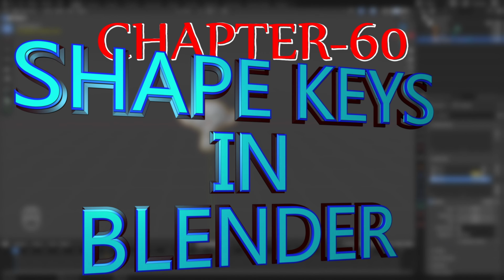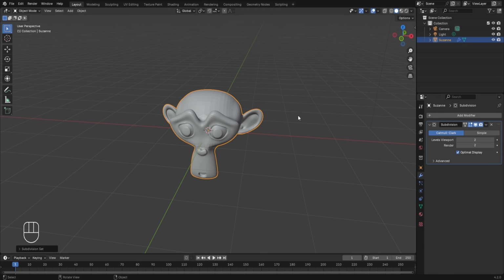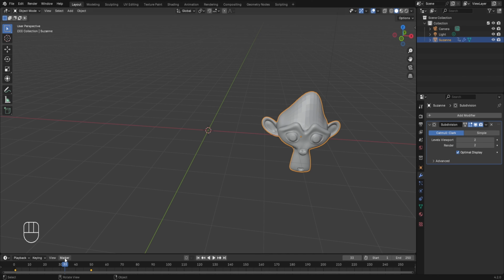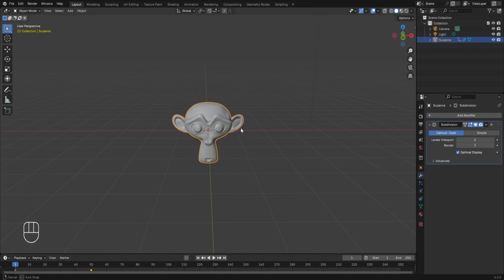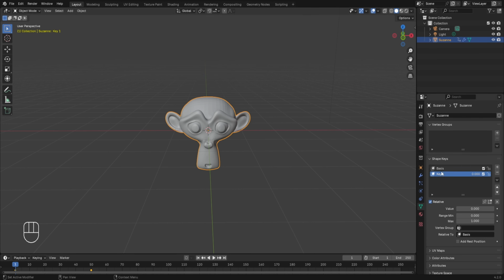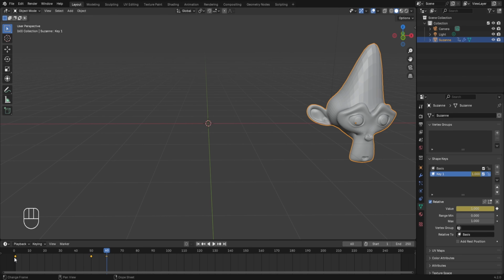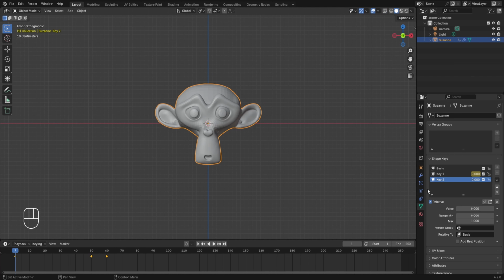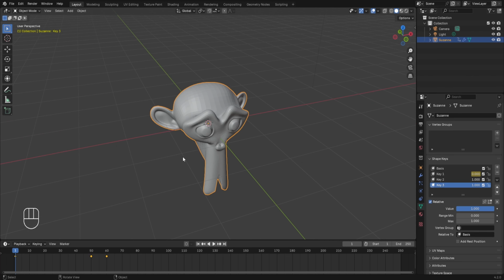BLENDER MASTERCOURSE: Chapter-60: SHAPE KEYS in Blender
Shape Keys offer a powerful and efficient way to animate morphing and deformation effects in Blender. By storing key poses or shapes of an object, Shape Keys allow you to blend between these shapes to create dynamic and expressive animations.

animation course
3d animation course
blender masterclass
blender tutorials
blender introduction
3d physics
3d modelling
blender
3d animation
3d simulation
blender tutorial
blender for beginners
blender masterclass
blender mastercourse
blender tutorial
blender animation
how to make animation in blender
simulation nodes
simulation zone
animation basics
3d animation
3d animation blender
advanced animation blender
animation
Geometry nodes blender
geometry nodes
cryptomatte
layers and masks
constraints blender
drivers in blender
shape keys